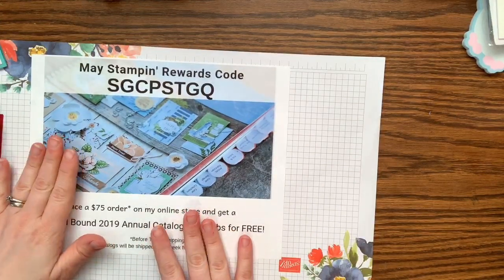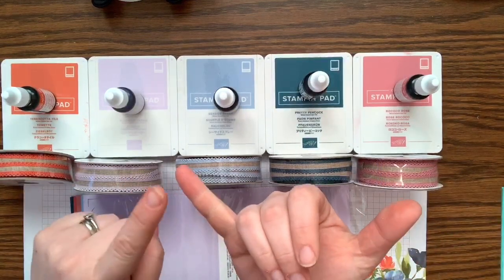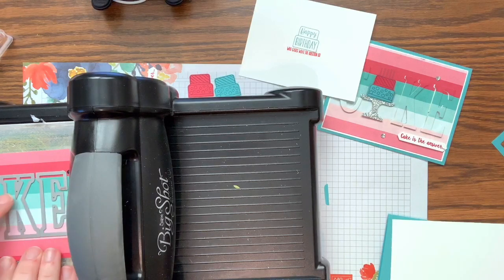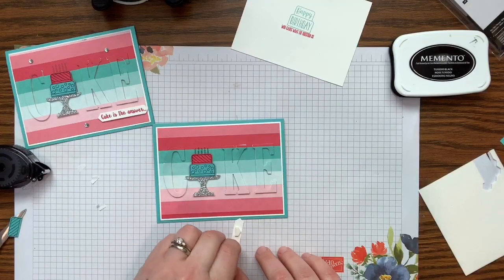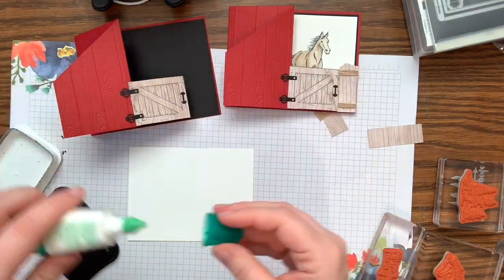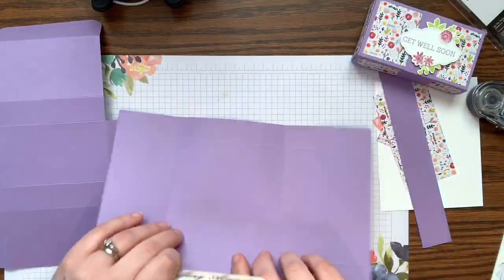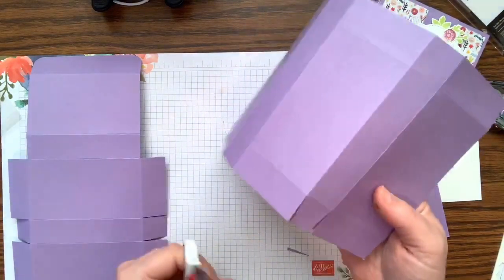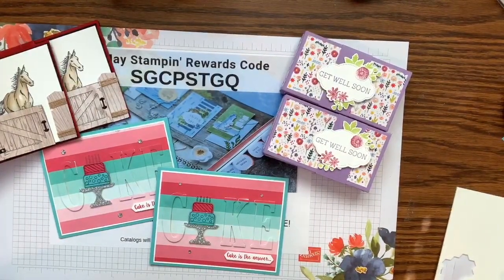Let it Ride, Piece of Cake and Needle and Thread projects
Coffee & a Card- May 5th, 2019
April card club projects